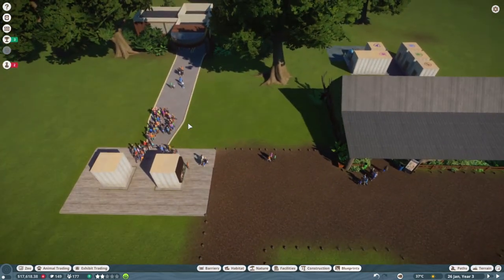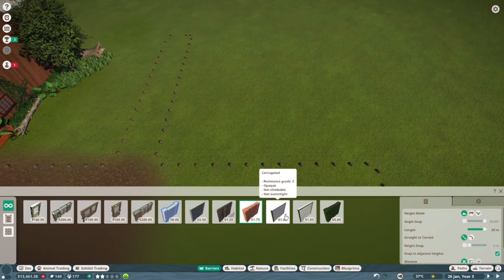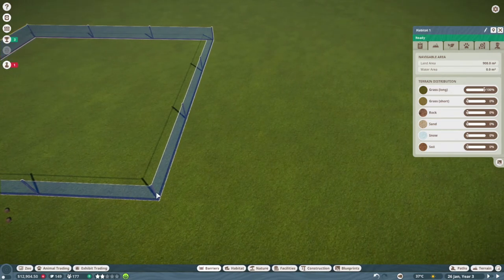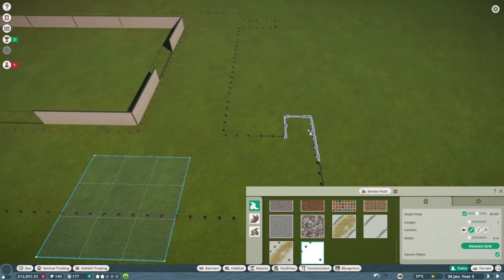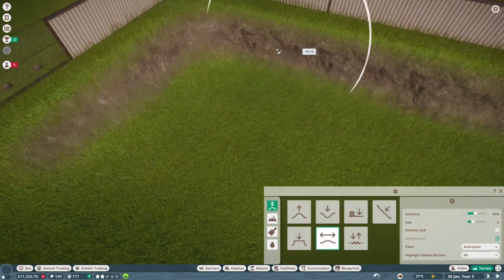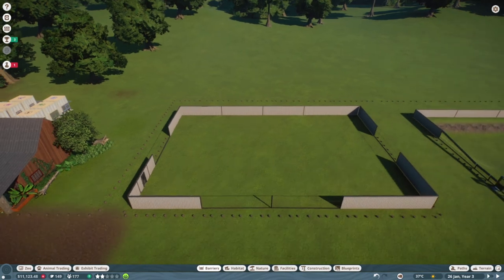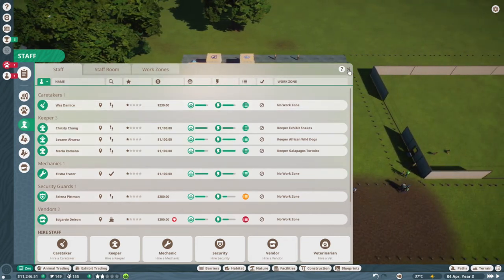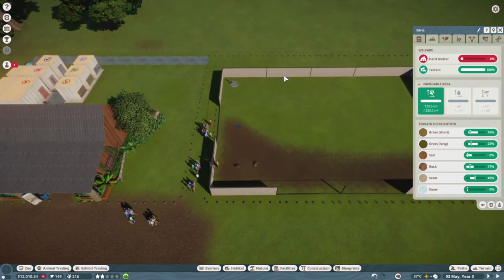Planet Zoo - Hunter Valley Zoo #2 - Speed Build African Wild Dog & Galapagos Tortoise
Planet Zoo - Hunter Valley Zoo #2 - Speed Build African Wild Dog & Galapagos Tortoise - Franchise Mode

CPU: Intel® Core™ i7 5930K
CPU Cooler: Corsair Hydro Series H100i CPU Cooler
Motherboard: MSI X99S Gaming 7 Motherboard
Graphics: 2x MSI GeForce GTX 980 Gaming 4GB in SLI
Memory: G.Skill Ripjaws 4 F4-2400C15Q-16GRR 16GB (4x4GB) DDR4
Solid State Drive: Samsung 850 Pro Series 256GB SSD
Hard Drive: Seagate Barracuda 2TB ST2000DM001
Case: Phanteks Enthoo Luxe Black
Power Supply: Seasonic X-1250 80Plus Gold 1250W
Cable Kit: PCCG Sleeved Cable Extension Kit Black
Additional Cable: PCCG Sleeved 45cm PCI-E 6+2pin Cable Red
Additional Lighting: Phanteks Multi Coloured LED Strip 1m
Fans: Corsair Air Series AF120 Quiet Edition Case Fan
Additional Fans: Corsair Air Series SP120 Quiet Edition PWM Twin Pack
Operating System: Microsoft Windows 8.1 64bit OEM